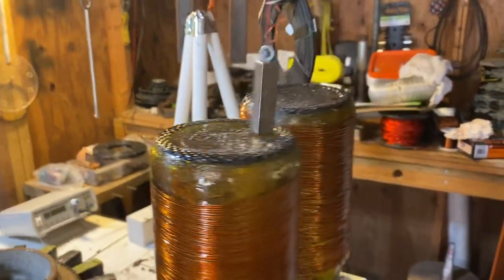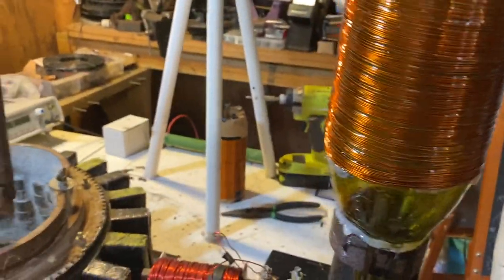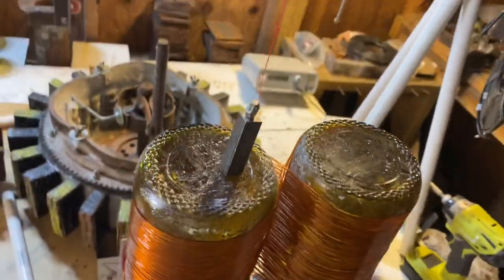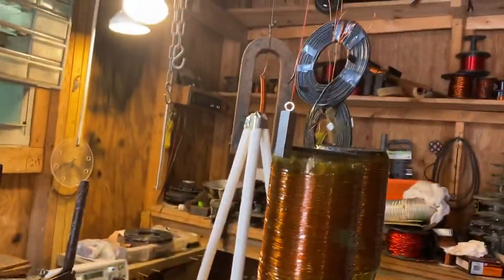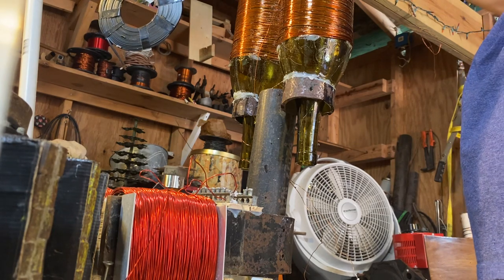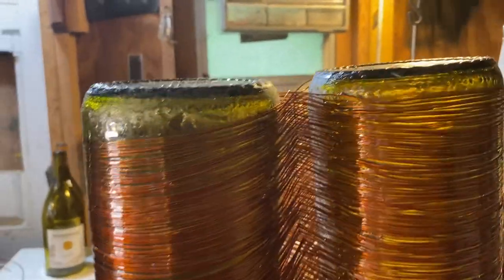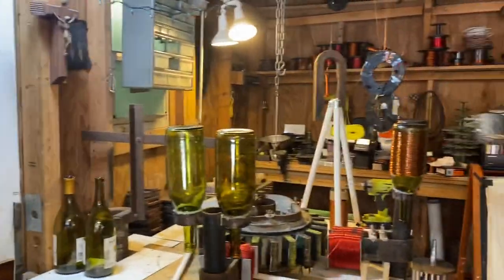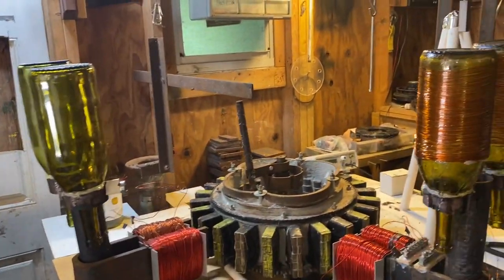Ed Leedskalnin’s Magnetic Wheel! Creating Sound Wave